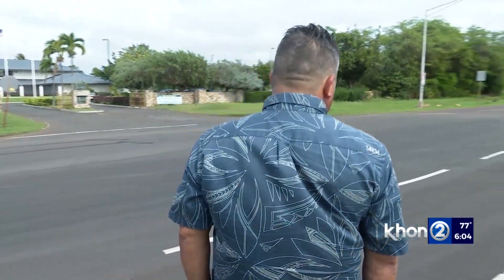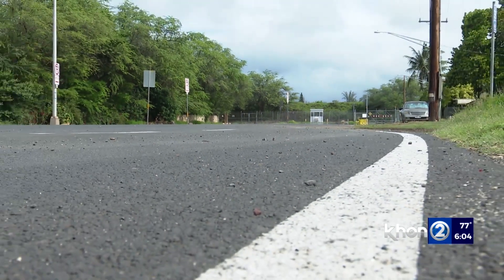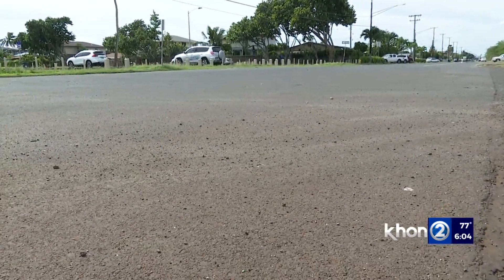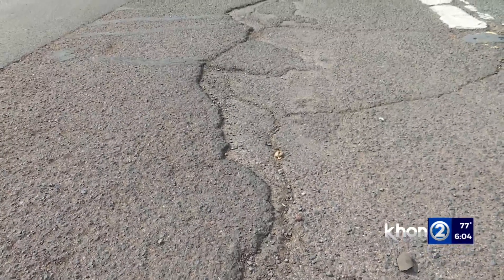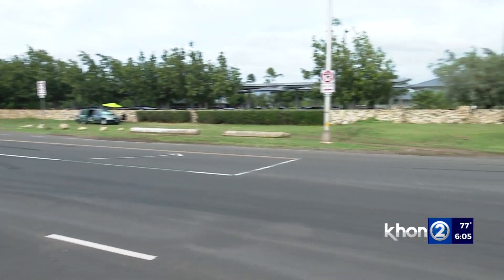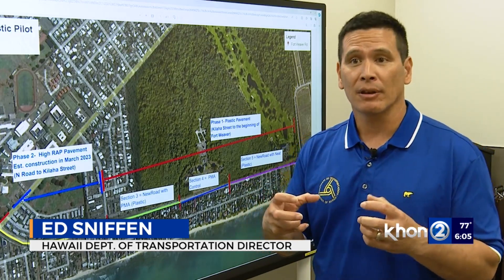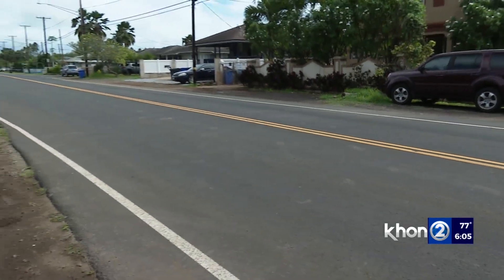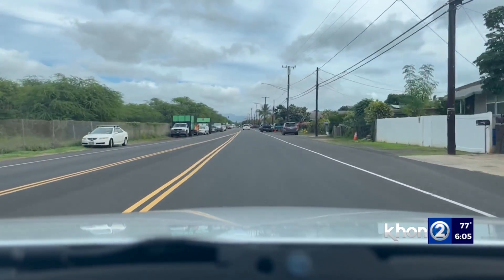Recycled plastic, asphalt road holding up in Ewa Beach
It has been about 14 months since State crews paved a section of Fort Weaver Road with a mix of asphalt and plastic.